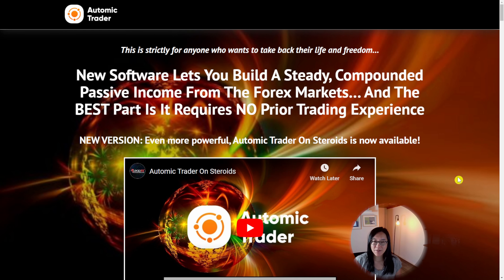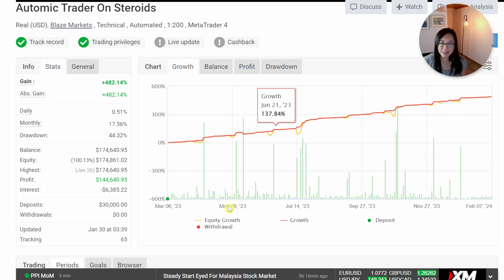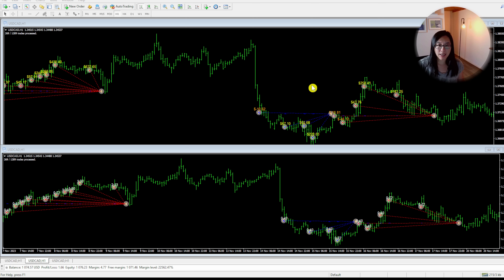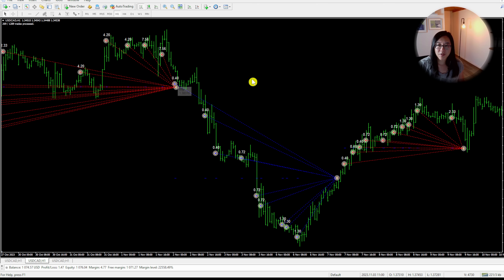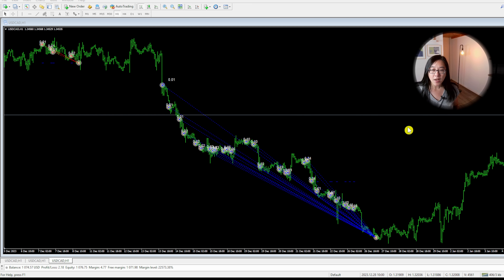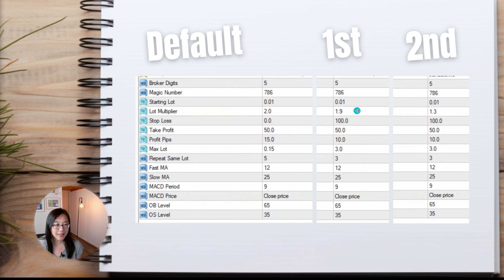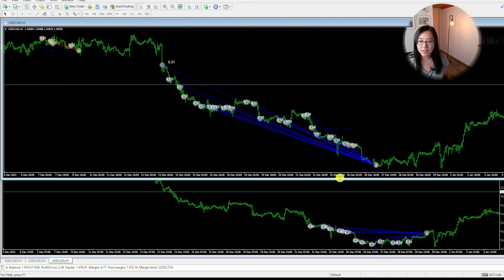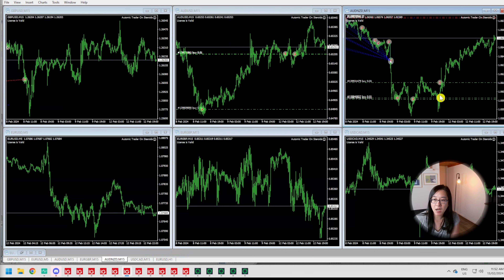The COMPLETE Automic Trader EA Review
The Automic Trader EA by leapfx has an impressive return of 482% over the past 6 months. Can we replicate these results?